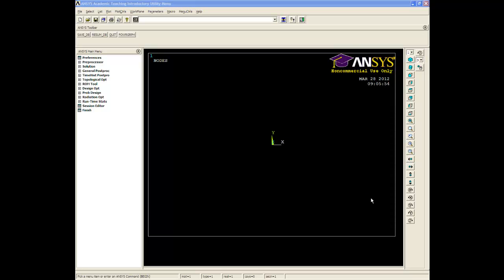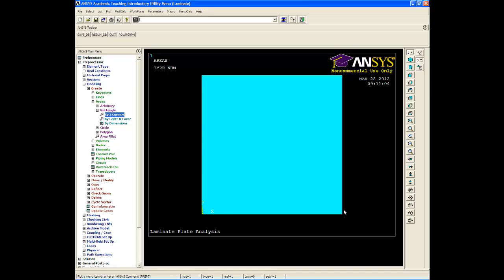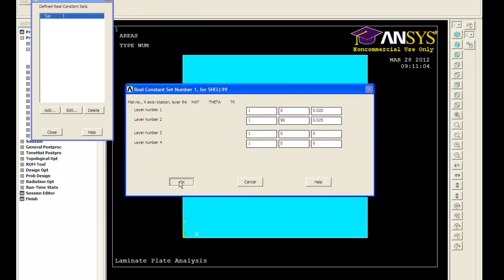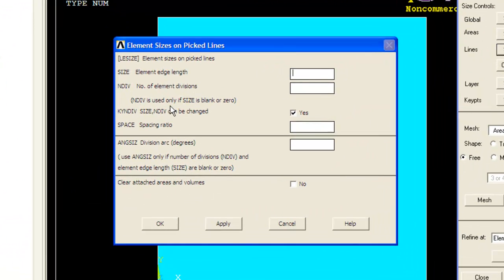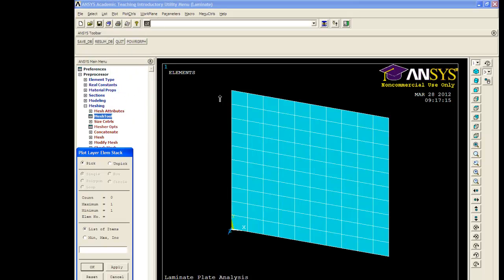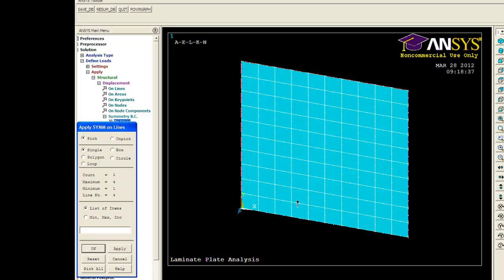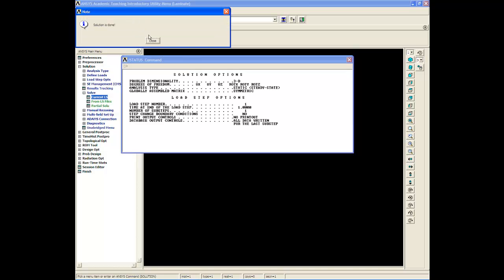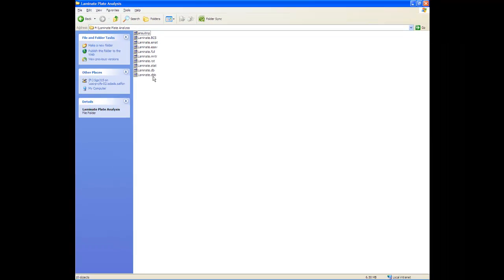2. ANSYS FE Procedure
ANSYS modelling procedure for 'Simply Supported Laminated Plate Under Pressure'.